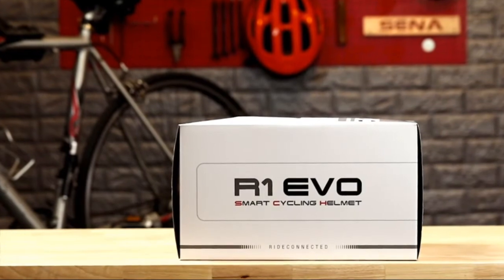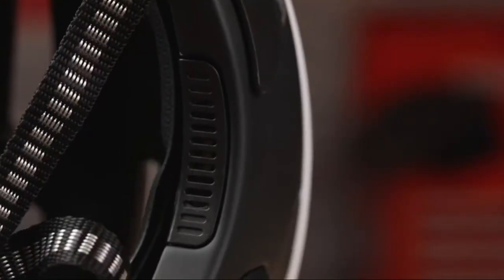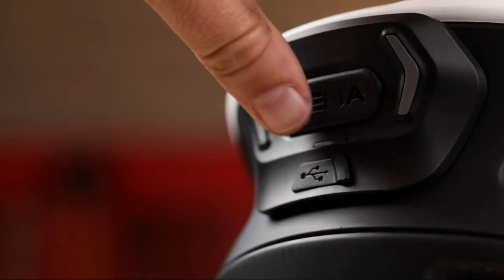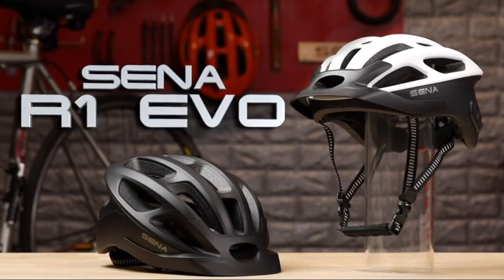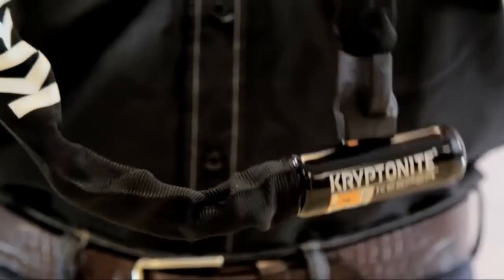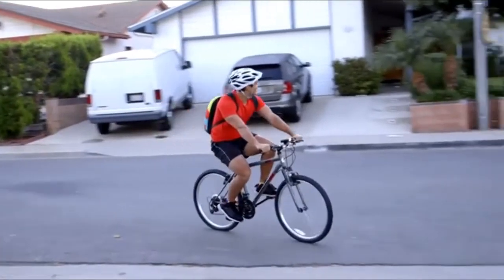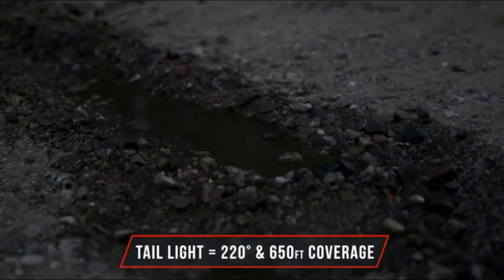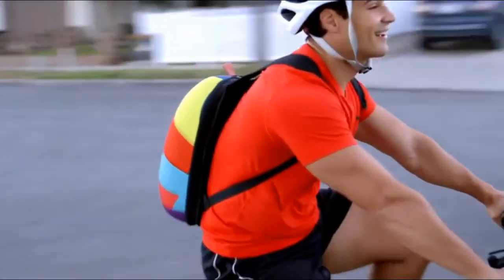10 Cool Bicycle Gadgets Available On Amazon | New Cycling Accessories Online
10 Cool Bicycle Gadgets Available On Amazon | New Cycling Accessories Online
Product Links
1. Folding Electric Bike
2. Performance GPS Cycling
3. Arm Wear Back Mirror
4. Smart Communications Cycling Helmets
5. Ultimate Multisport GPS Smartwatch
6. Smart & Portable Tire Inflator,
7. Bicycle Lock Chain Bike Lock
8. BrightRoad Bike Headlight USA
9. LED Bicycle Wheel Lights
10. Handlebar Bag,